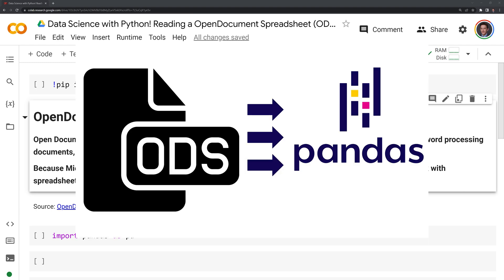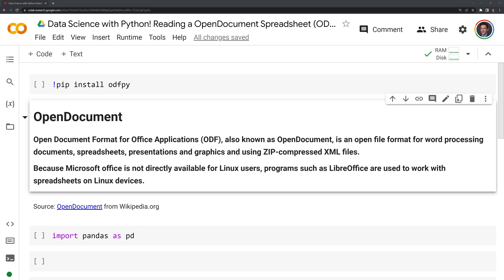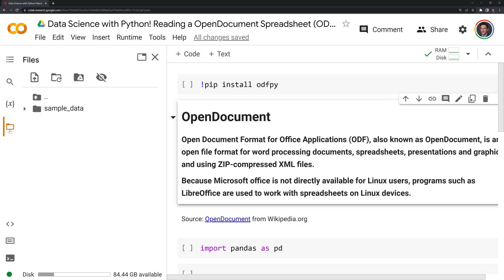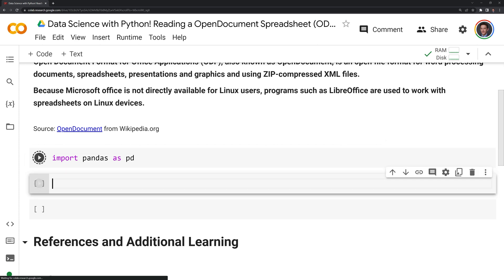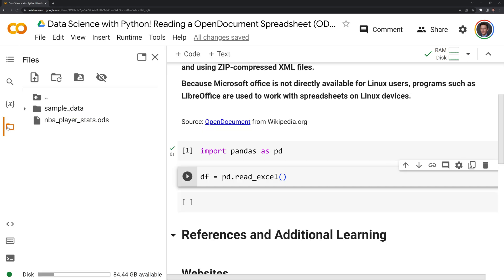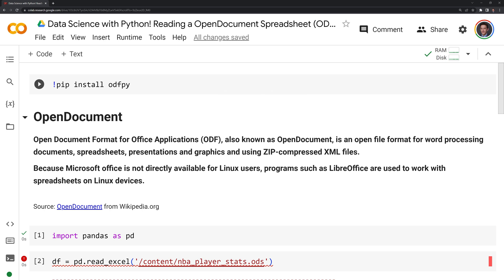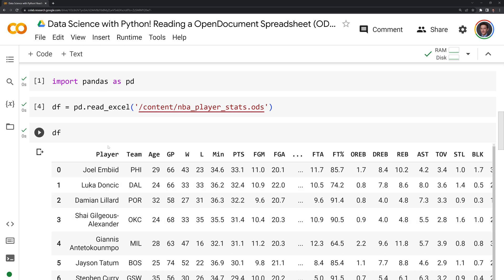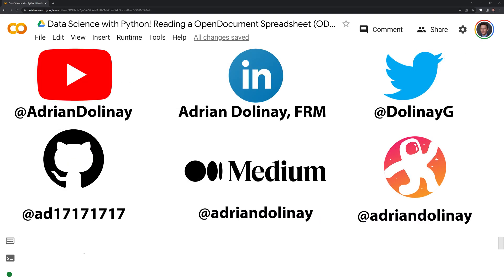Data Science with Python! Reading a OpenDocument Spreadsheet (ODS) into a pandas DataFrame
Tutorial on reading a OpenDocument Spreadsheet (ODS) into a pandas DataFrame.

The notebook can be found in the "Data Science with Python" folder within the below repo.

|-Video Chapters-|
0:00 - Intro
0:28 - Moving the ODS sheet into the current working directory
0:45 - Reading in the ODS sheet into a pandas DataFrame
1:42 - References and additional learning